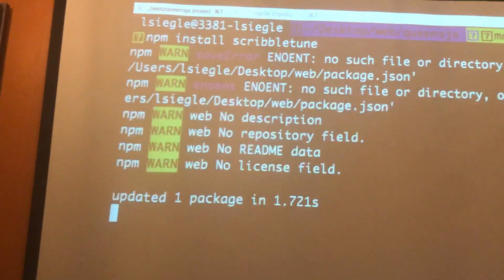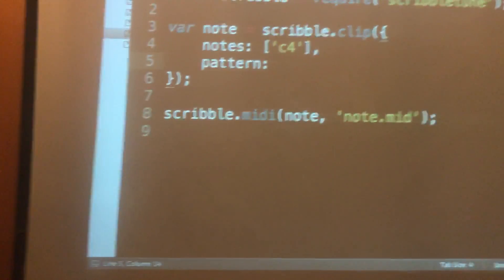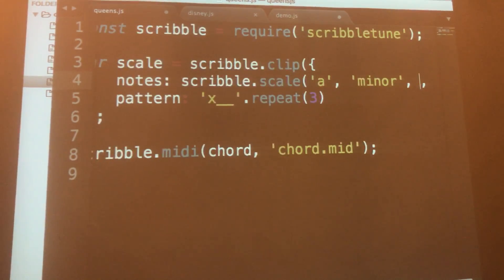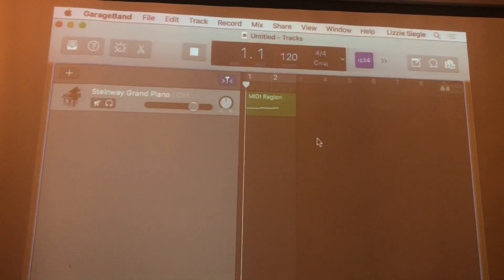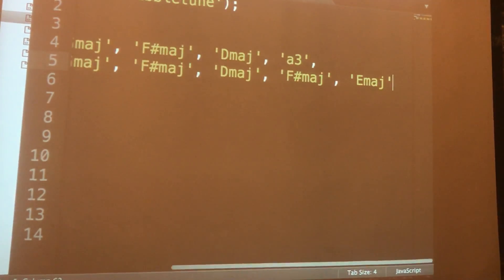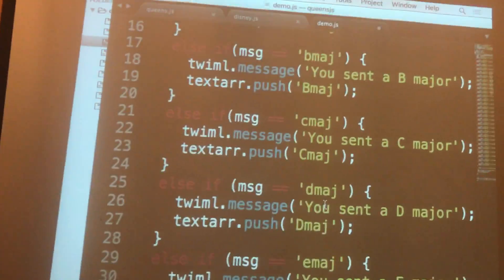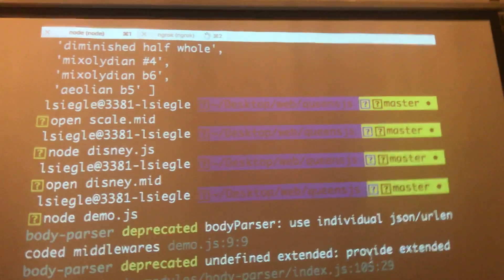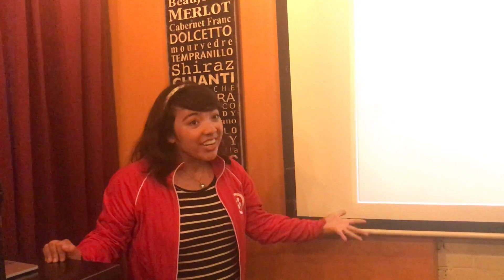Making Music with Node.js at QueensJS: 7/5/2017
My QueensJS talk and first full live-code! Video creds, commentary, live demo practice c/o: Sam Agnew